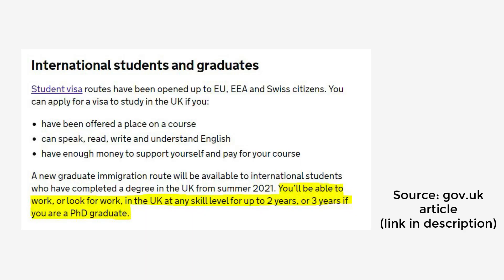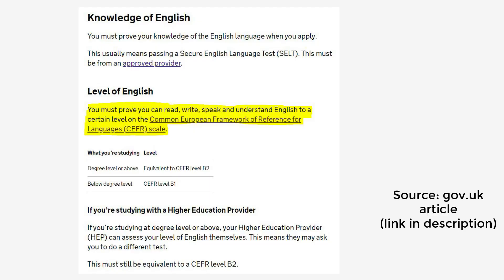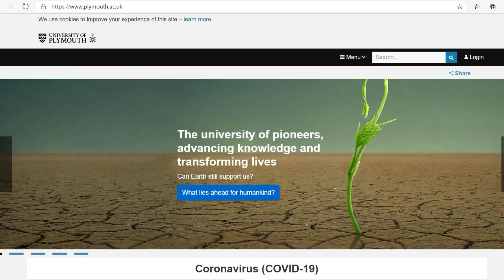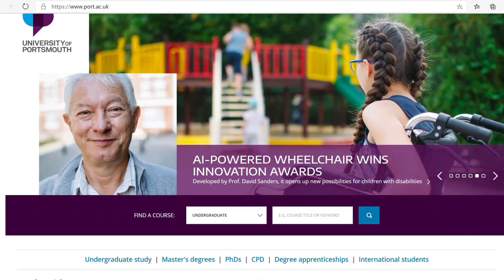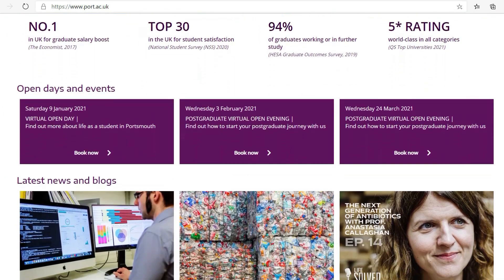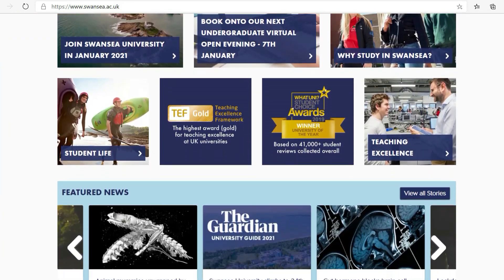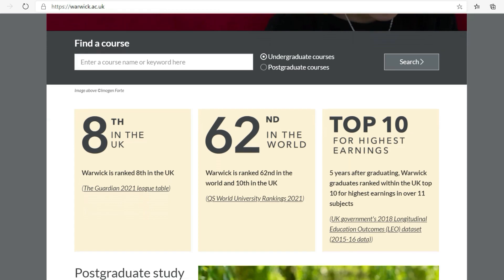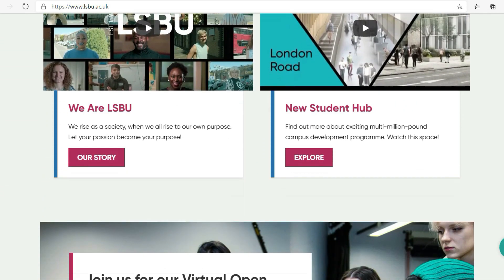How to Study in the UK without IELTS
The UK recently released information on its post study work visa called the Graduate Immigration Route. It states that anyone who graduates after the Summer of 2021 will be eligible to stay in the UK for 2 years to work. For PhD students, this extends to even 3 years. For most universities in the UK, you need an IELTS score to get admission. However, there are a few universities that accept students for graduate study without an IELTS score. In this video, I outline the list of those universities and what they look for instead of the IELTS to prove your English language proficiency.

Links:
• Full list of unis in our IELTS Waiver Blog